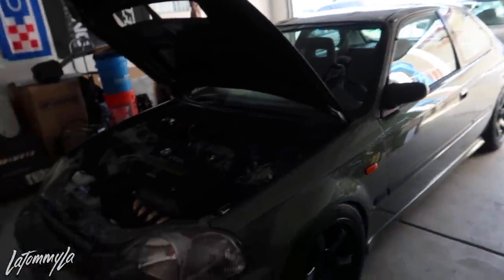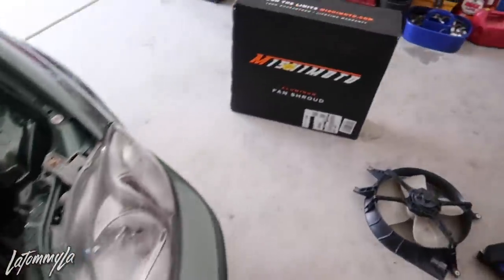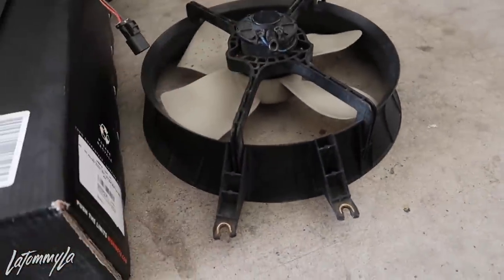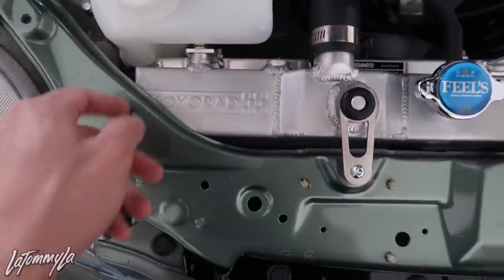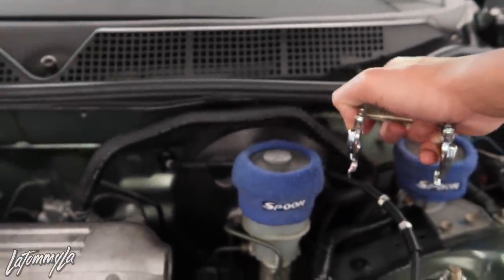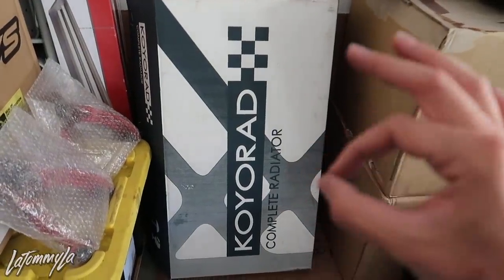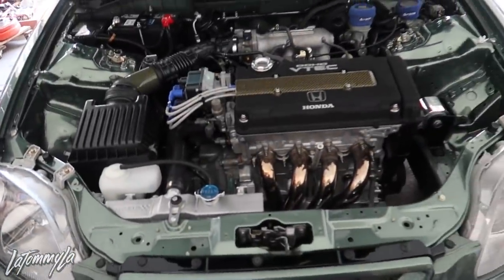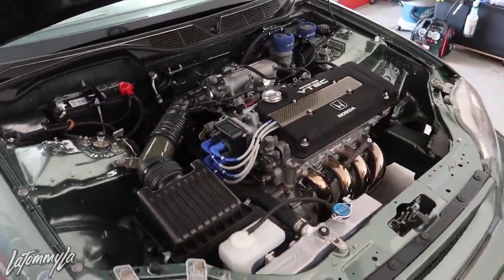My EK Hatch engine bay gets touched up!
Fixing all the annoying things in my engine bay!

Peripherals!